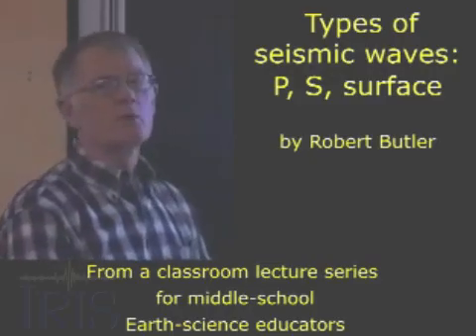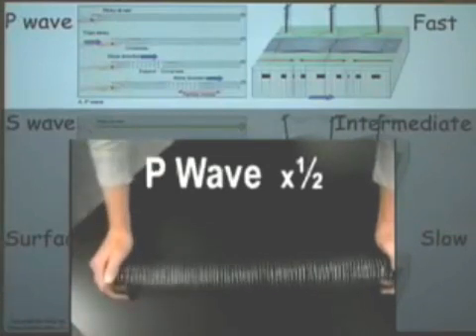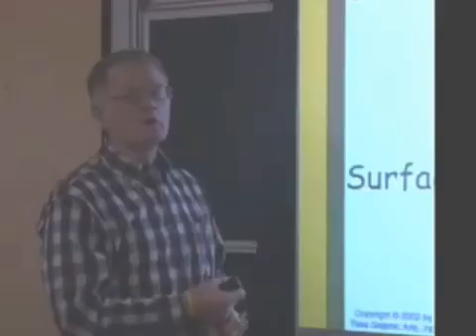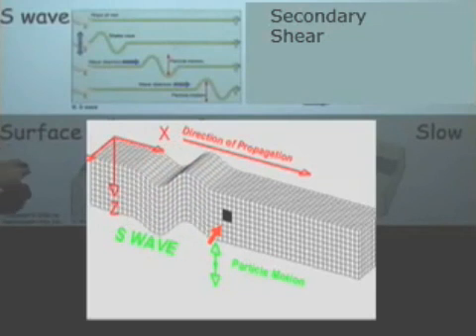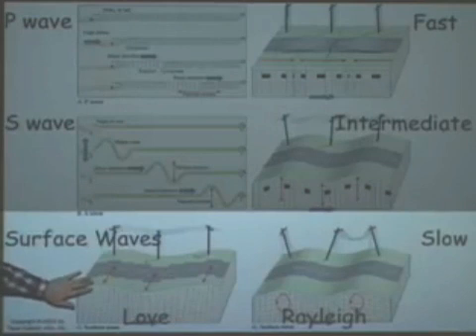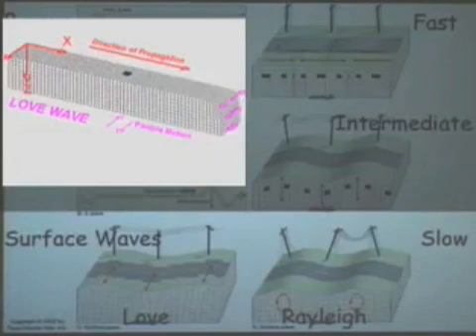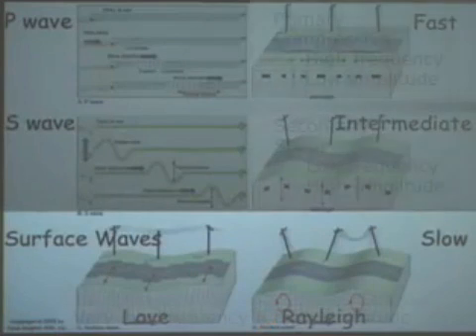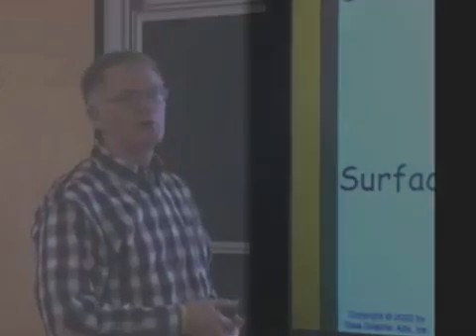V 6 typesofseismicwaves butler